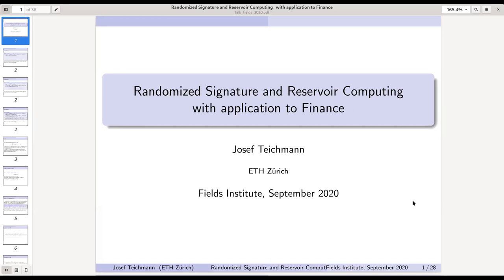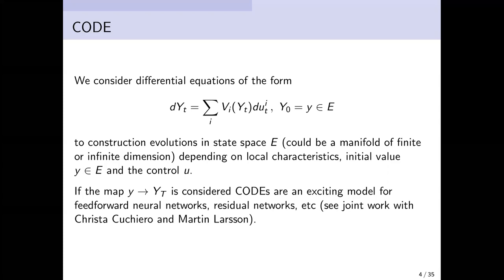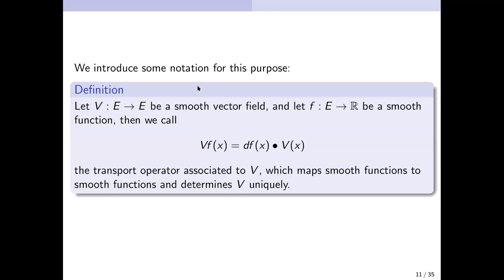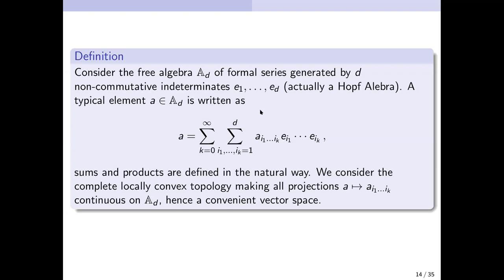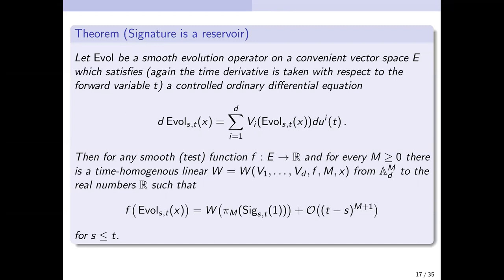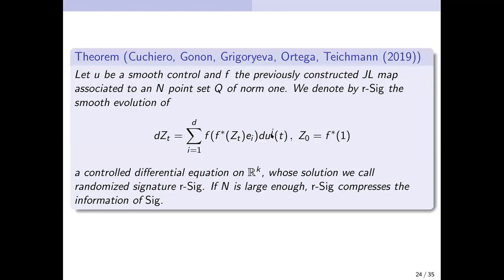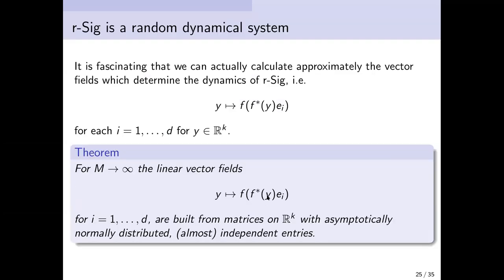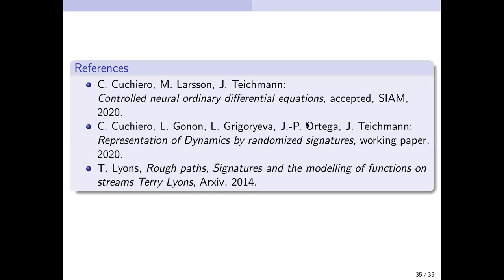Randomized Signature and Reservoir Computing with application to Finance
Speaker: Josef Teichmann

Title: Randomized Signature and Reservoir Computing with application to Finance